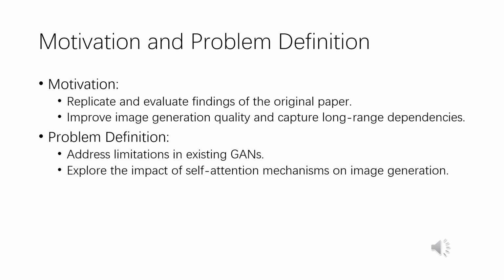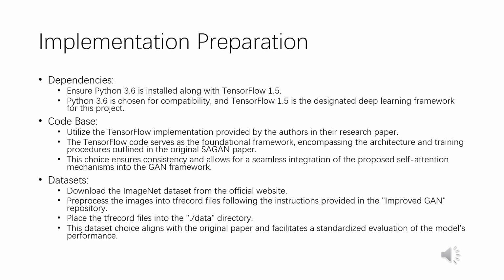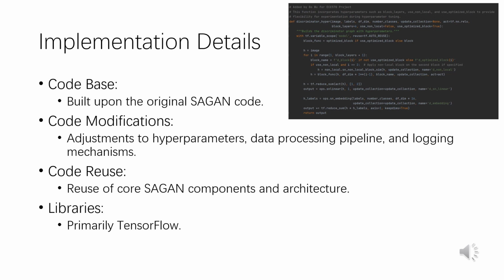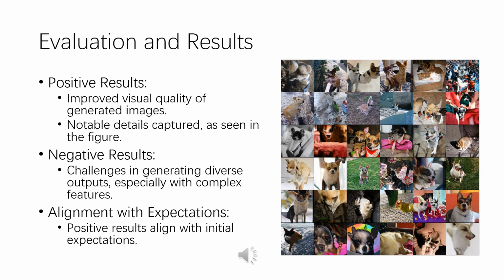Enhancing Image Generation with Self-Attention Generative Adversarial Networks (SAGANs)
ECE 570 Project